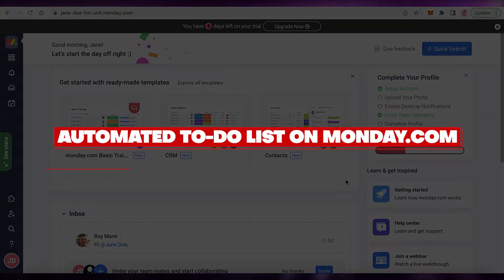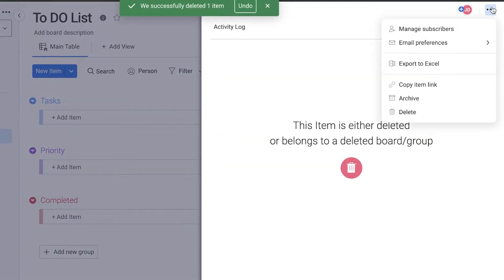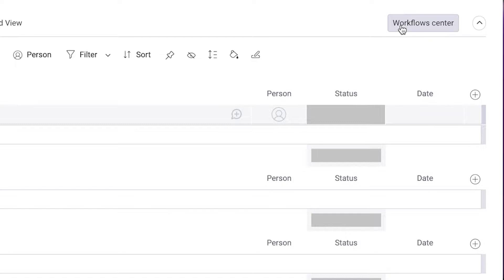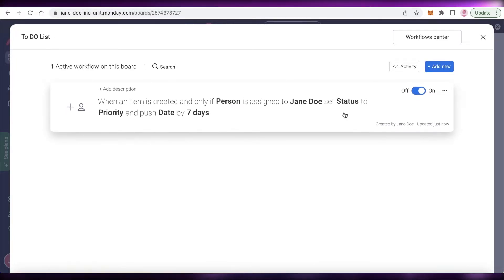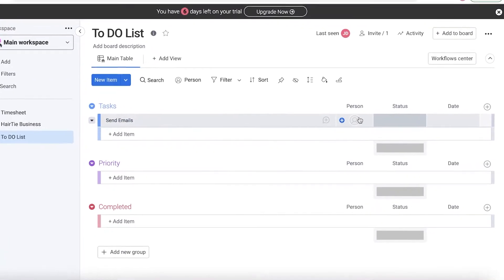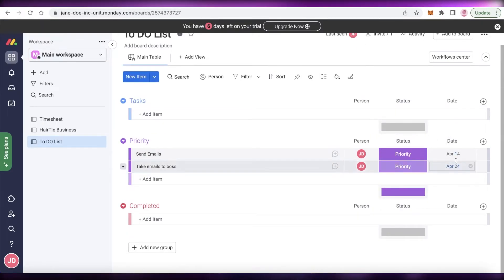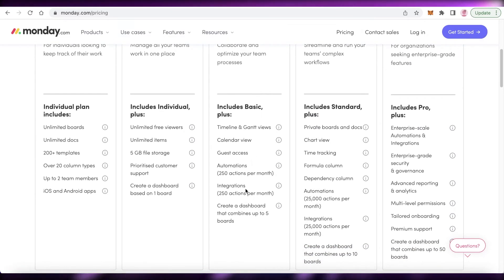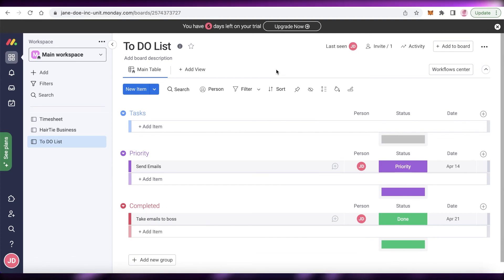How To Set Up Automated To Do List On Monday.Com | Step By Step Tutorial (2025)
How To Set Up Automated To Do List On Monday.Com (Step By Step)

In this video I show you How To Set Up Automated To Do List On Monday.Com. This is super easy and learn to do it in just a few minutes by following this helpful tutorial and save your time.